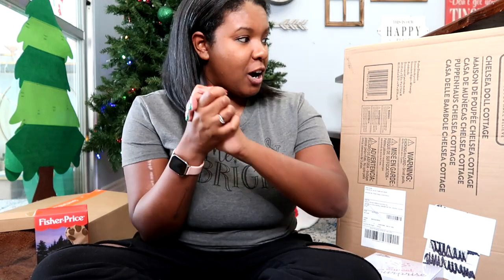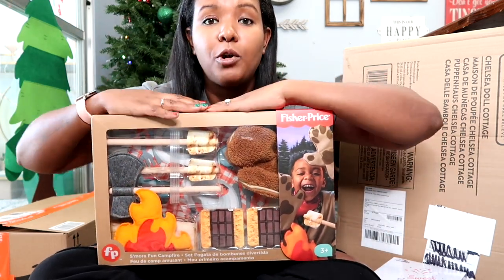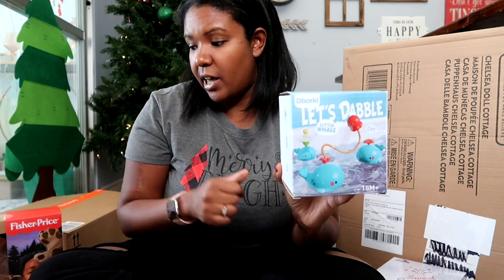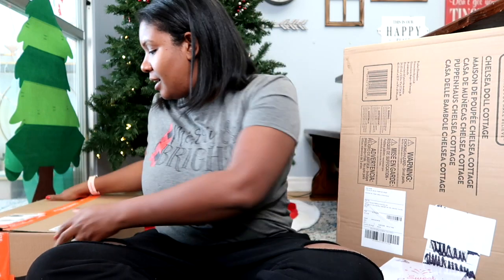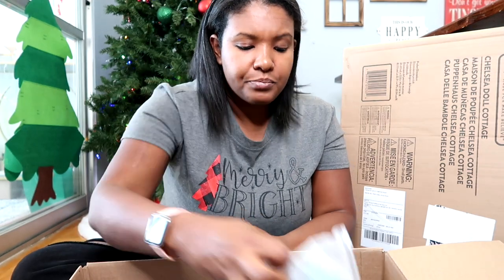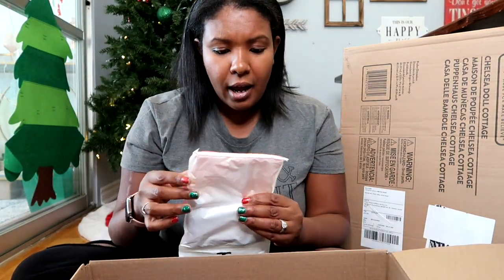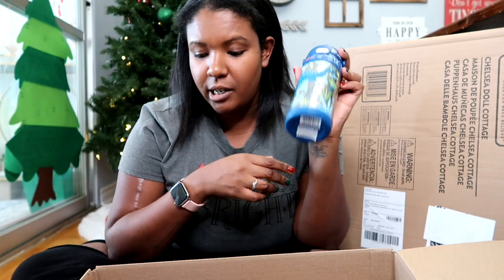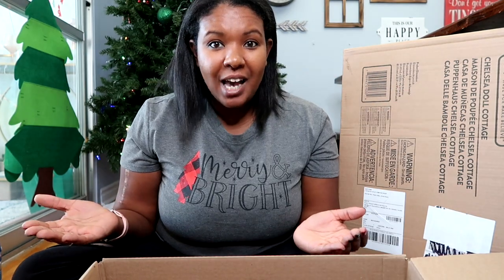WHAT I GOT MY TODDLERS FOR CHRISTMAS | TODDLER STOCKING STUFFERS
Haul begins at 1:36
Stocking stuffers at 5:33

Hey Friends! Today Im sharing what I got my toddlers for christmas and including all of their stocking stuffers! Ill also share what I got my husband for Christmas and all of his stocking stuffers as well.

Unicorn Terranium:

Toddler forks:

Fluoride free toothpaste:

Thermos water bottle:

Whale Bath toy:

Camping toy set:

Baby keys:

Tool teethers:

Silicone spoons:

26oz yeti:

20oz yeti:

10oz yeti:

Caveman soap:

This video IS NOT MADE FOR CHILDREN. My videos are intended for wives, mothers and homemakers